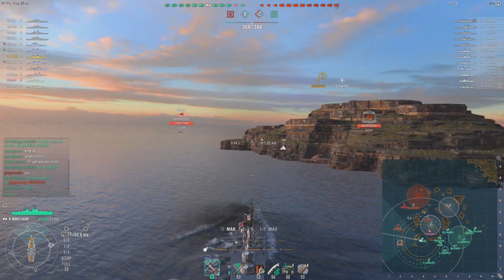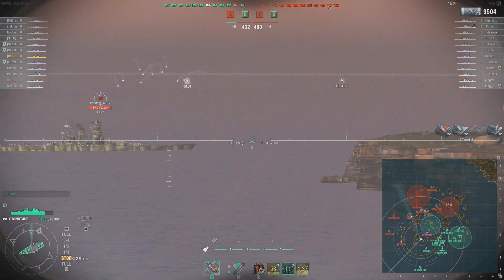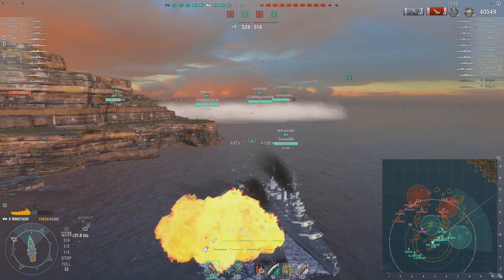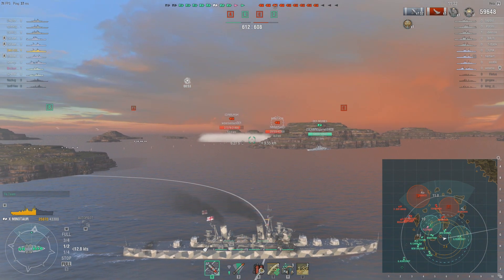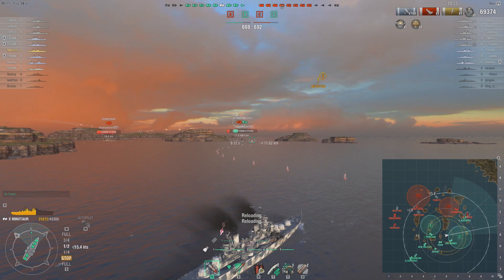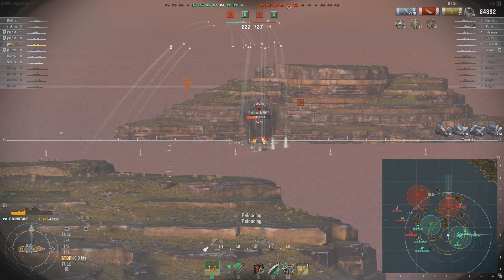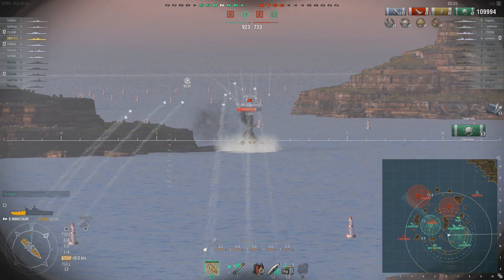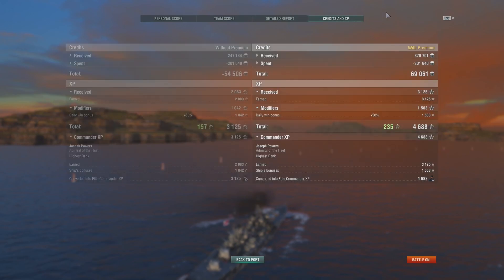British Invasion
Another Achievement, this time we take out a British Cruiser between tier 5 to 10 and do 50,000 damage.  Game is pretty fun, both sides try to keep their chances alive.  Hope you have a wonderful day and I'll catch you next time!

Tier X British Cruiser Minotaur Replay